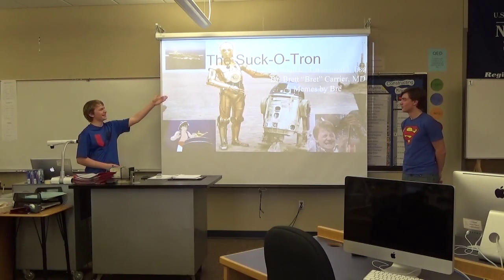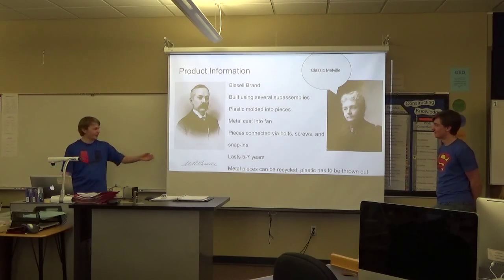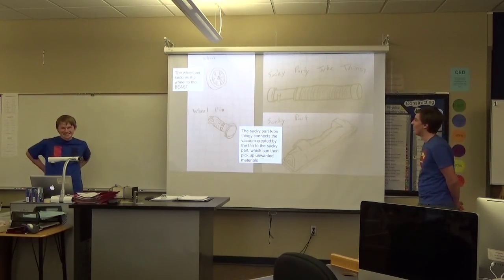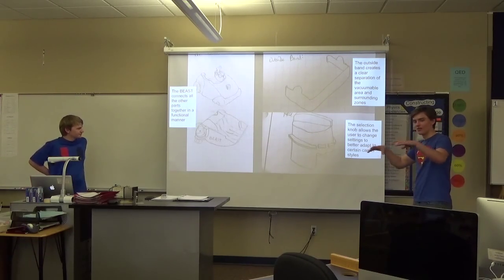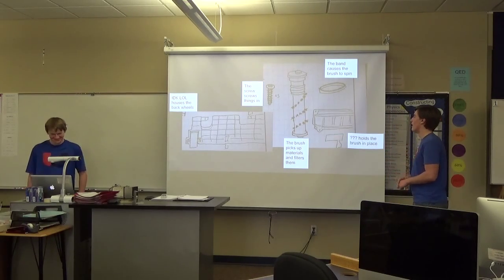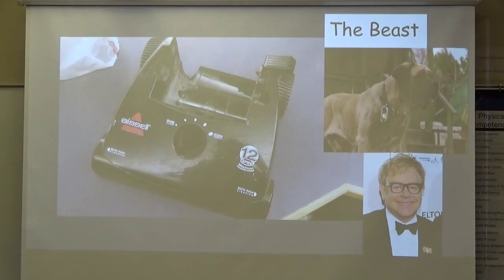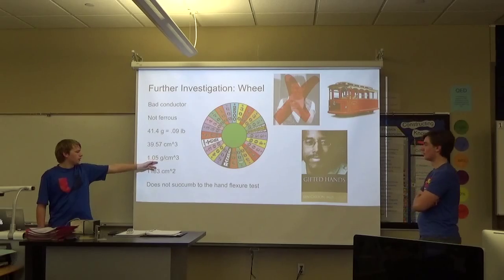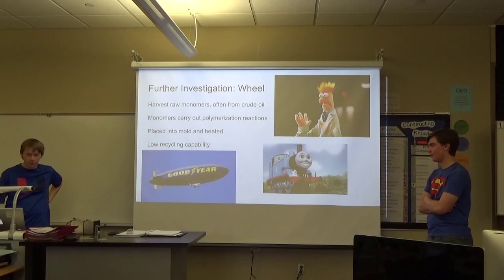Vacuum by Noah Torstenson and Brett Carrier